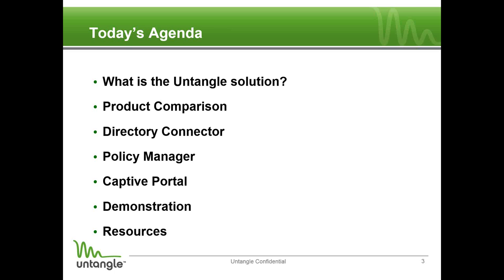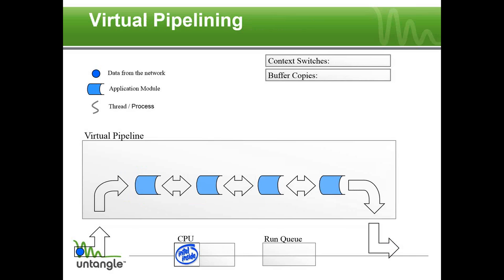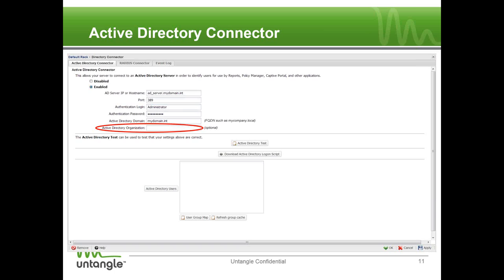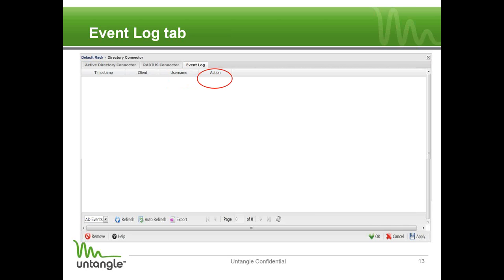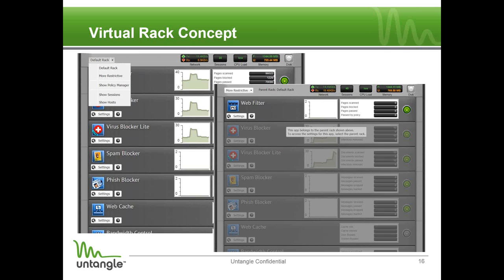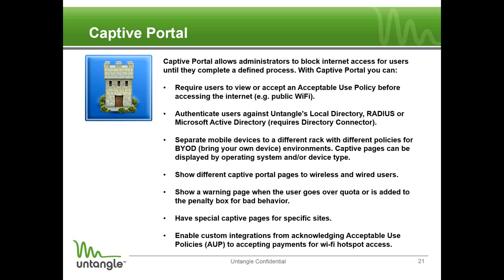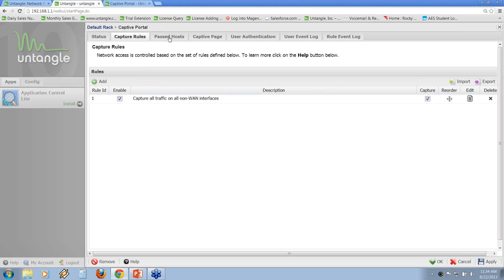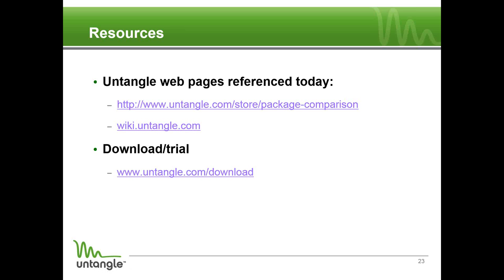Untangle 101: Using Directory Connector and Policy Manager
This webinar explains how Directory Connector is designed to leverage your Microsoft Active Directory server to simplify policy management and enrich reporting. Directory Connector integrates with Policy Manager to set up policies by username or group.

Policy Manager enables administrators to fine tune network privileges. Policy Manager’s intuitive GUI and “virtual rack” metaphor makes it easy for administrators to create network-access policies by username, time or day of the week.